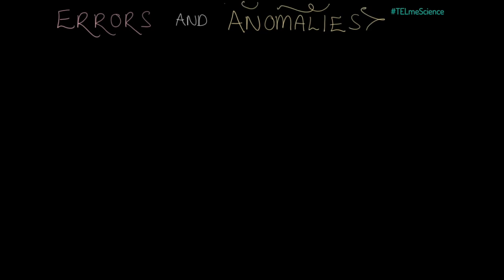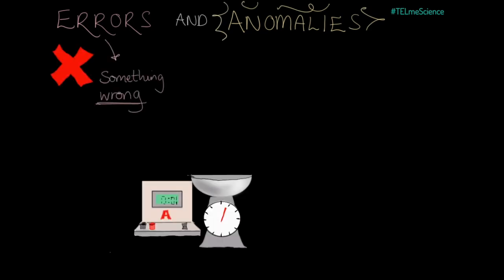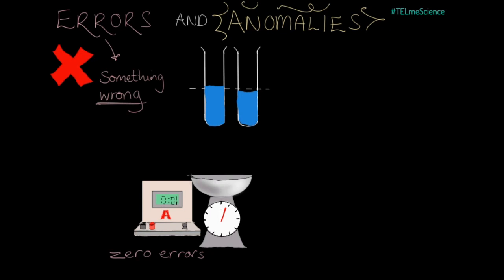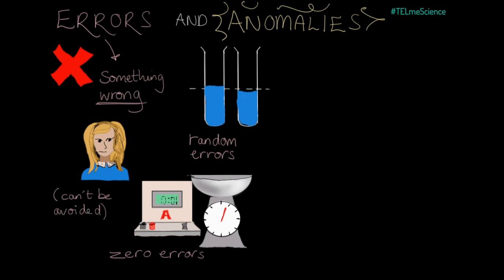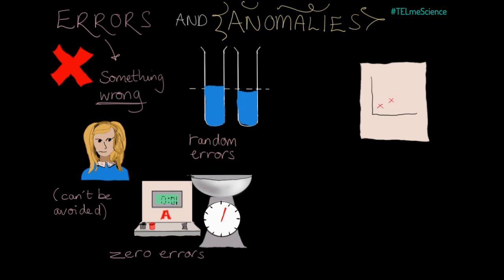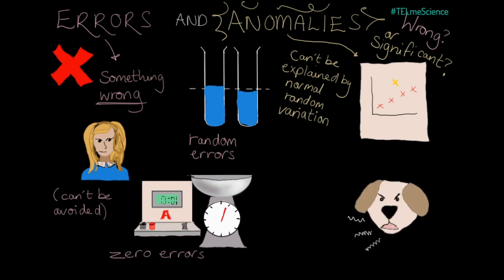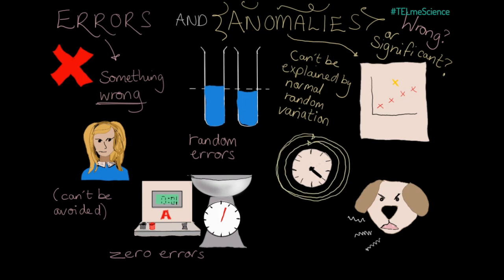GCSE Science Subject-specific Vocabulary: 'Errors' and 'Anomalies'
Finding the GCSE subject-specific vocabulary in Science difficult to understand? Are you making mistakes with your errors and anomalies?

Try our lightning speed recap of these vital terms and blow away the mental cobwebs! If you like what you see, theeverlearner.com is packed full of high-quality, detailed and fun tutorials covering the entirety of every GCSE AQA Science course: everything from atomic structure to xylem, from x-rays to alkalis.